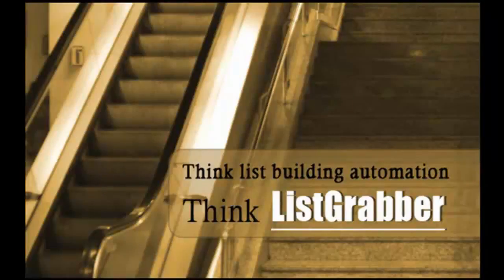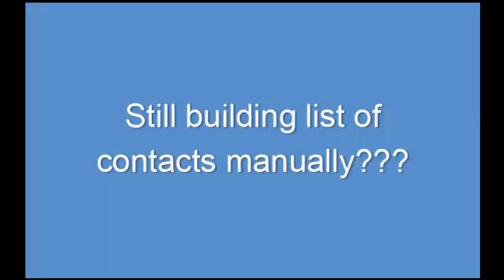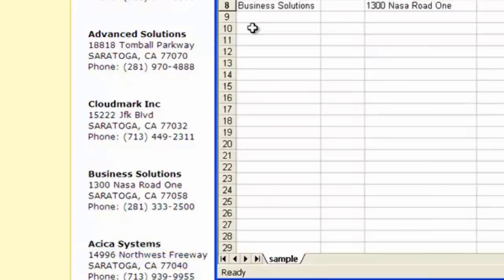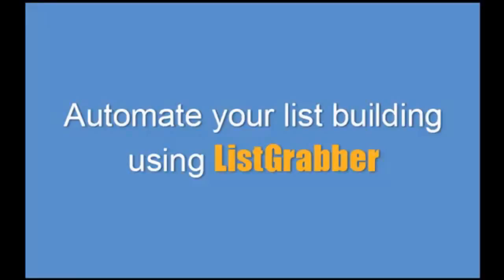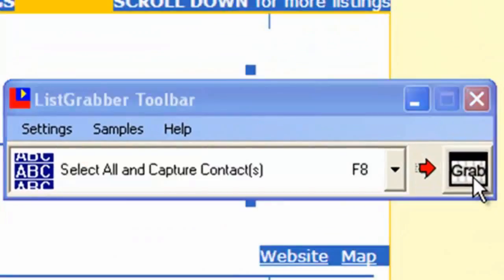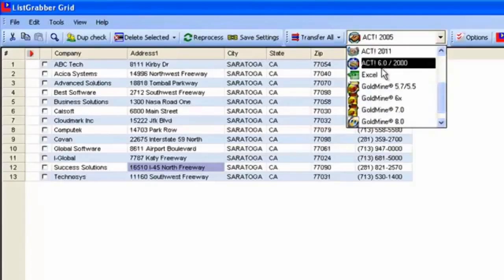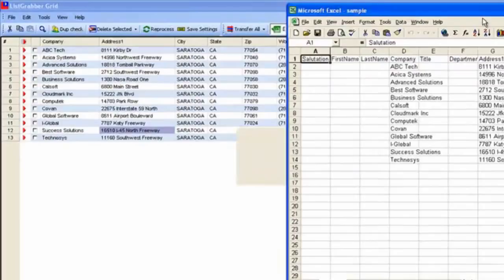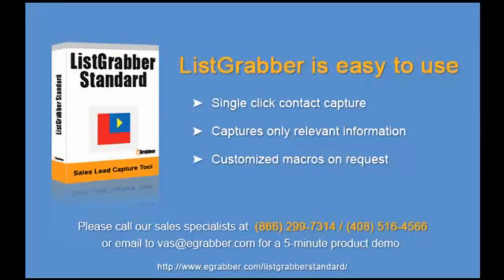Business Lead Extractor - Extract Company Names, Phone no, Email IDs from B2B Directories & Websites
ListGrabber is a powerful contact capture tool that helps you to build Business to Business(B2B) mailing list from various online directories.

In a single click ListGrabber can capture multiple B2B mailing address from various websites. Later the lead list can be transferred to Excel, ACT!, Salesforce, Goldmine etc. ListGrabber decreases time spent on list building and helps you to spend more time on your leads which help to increase your revenue by 5X.

ListGrabber also captures addresses from email signatures, spreadsheets and documents. ListGrabber helps you to check for duplicates and build an error-free prospect database.